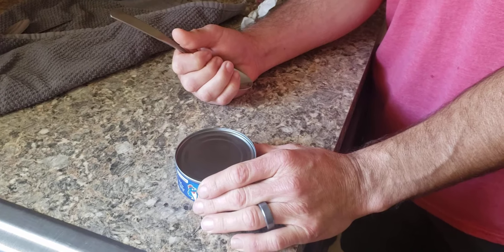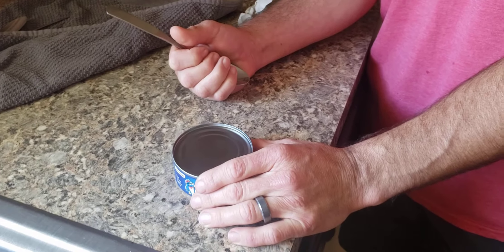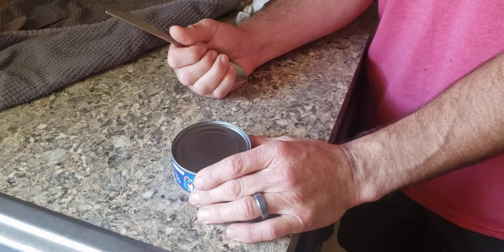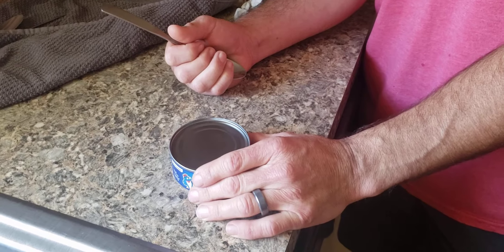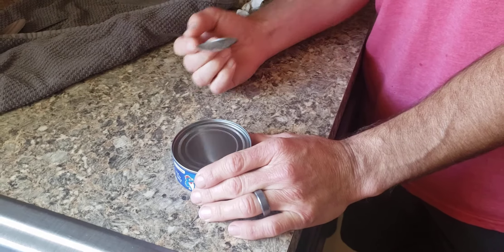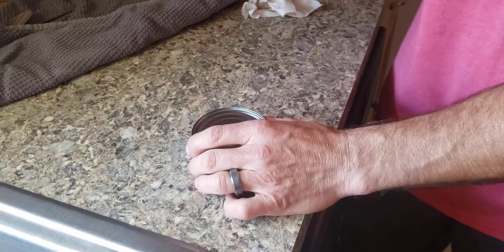Emergency can opener. Opening a tin can with a spoon.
Emergency can opener (spoon), it actually works  I opened a can of tuna with a spoon in a vacation house without a can opener.